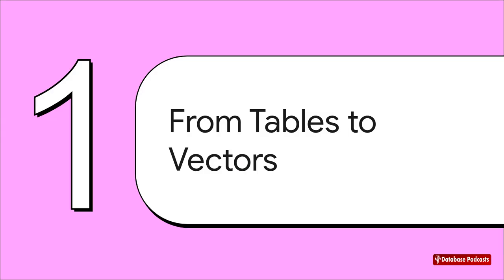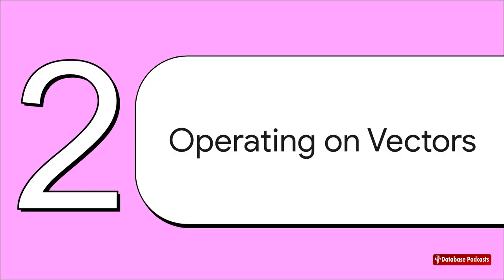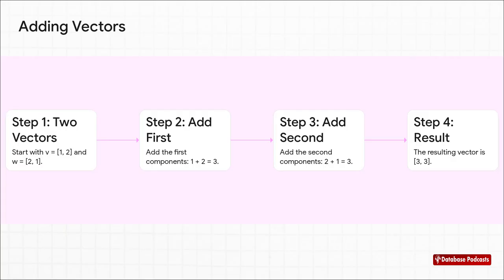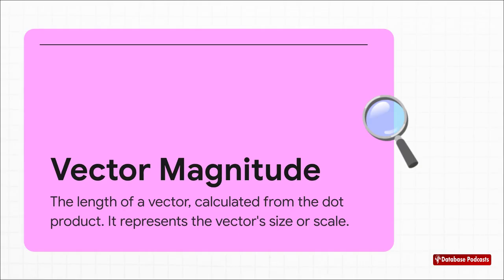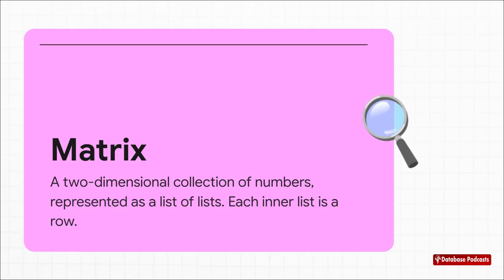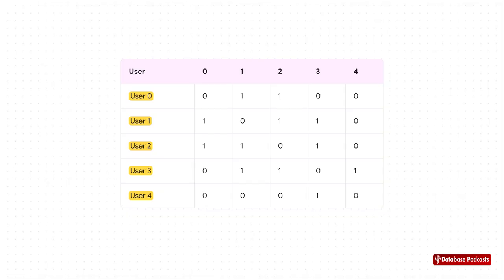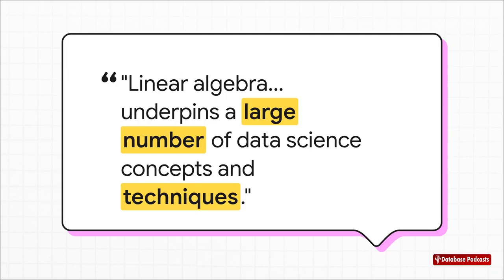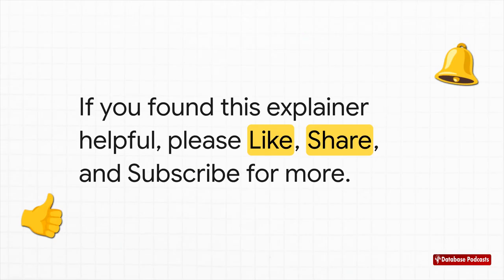Episode 11 – Linear Algebra Essentials for Data Science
Linear algebra is the language of data! In this episode, we cover vectors, matrices, dot products, and distances. See how these concepts power data representations, from network adjacency to high-dimensional features. Strengthen your foundation for Data Science and Machine Learning.